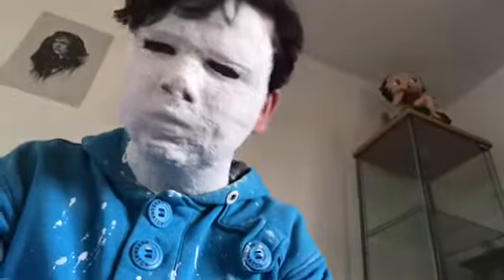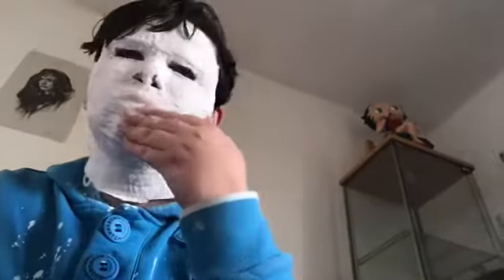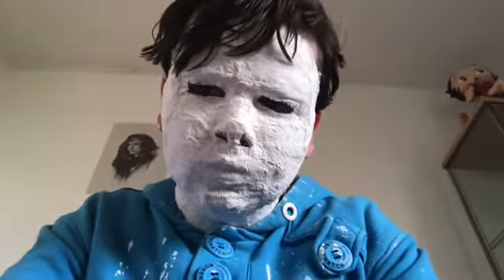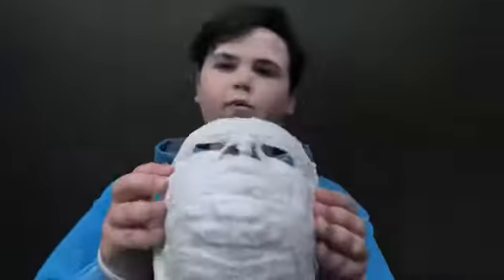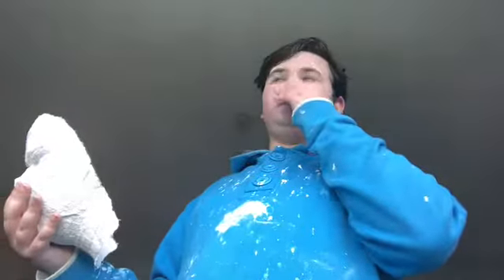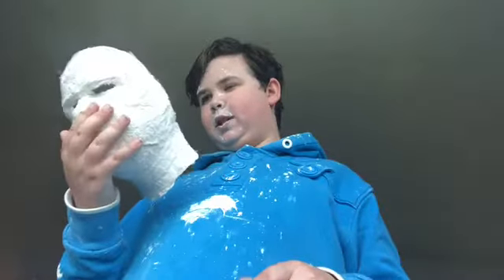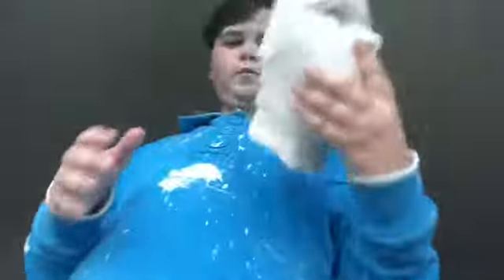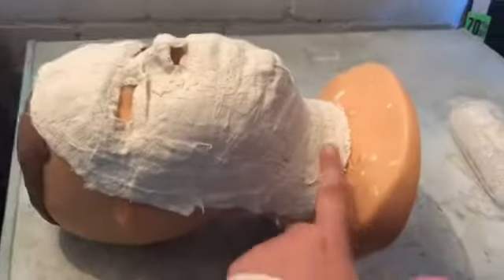How to make a face cast with plaster